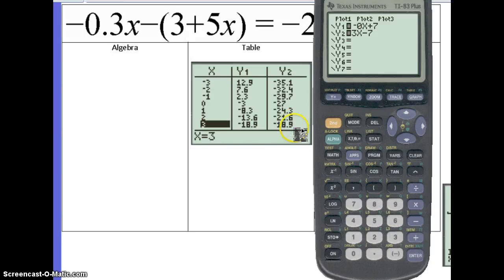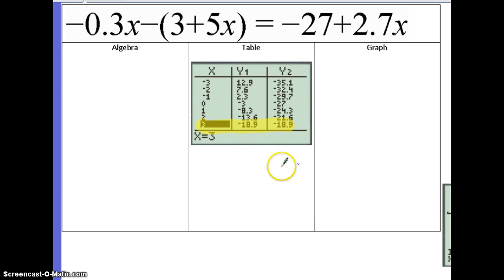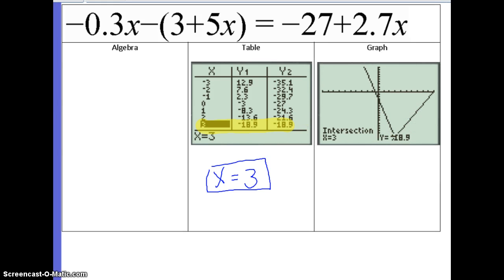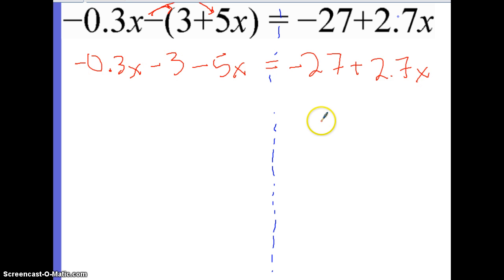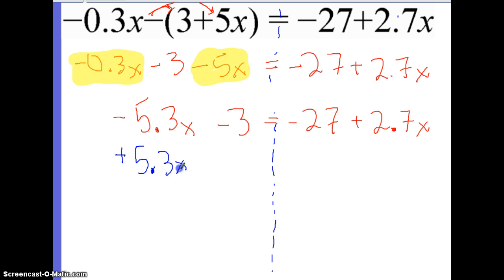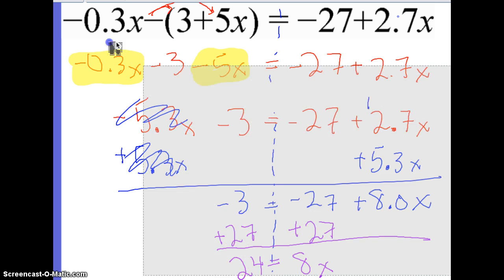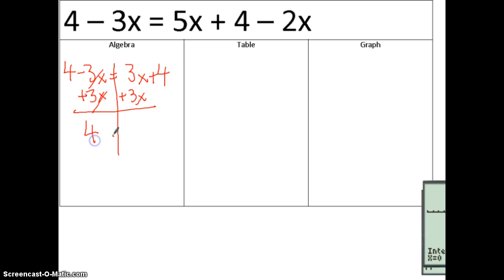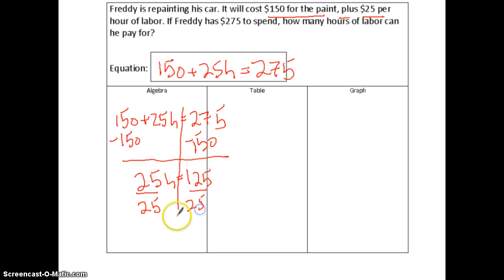Unit 6 test #2